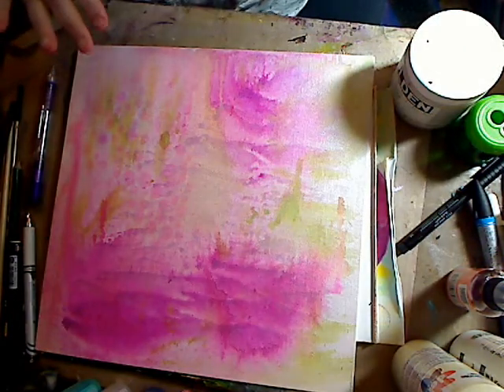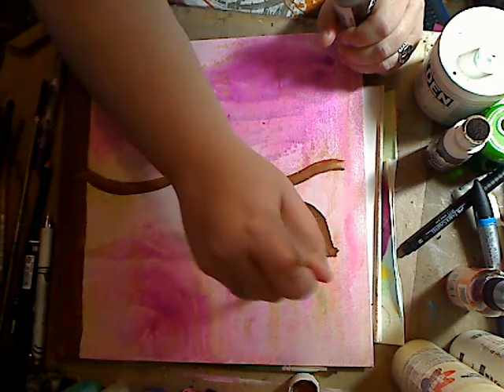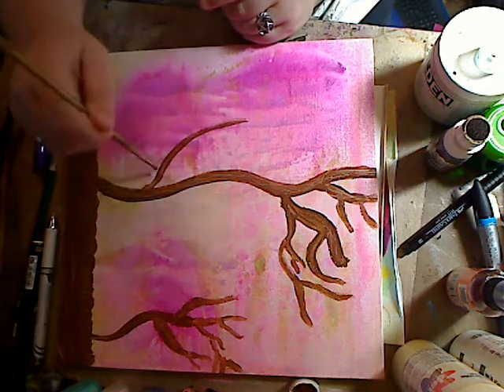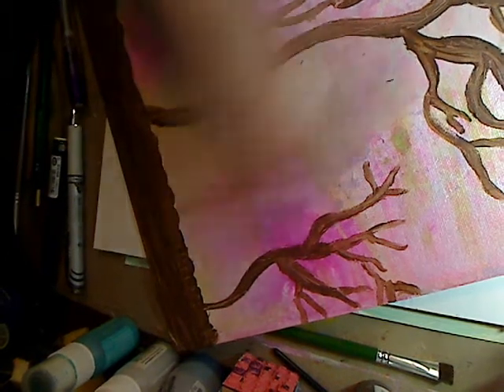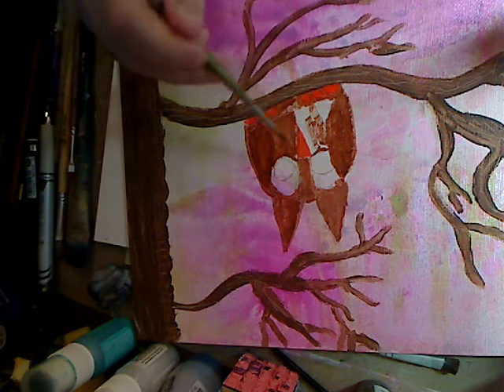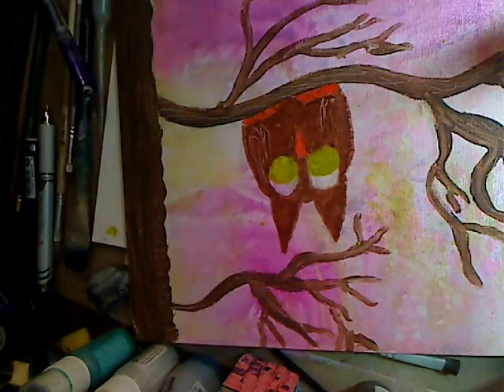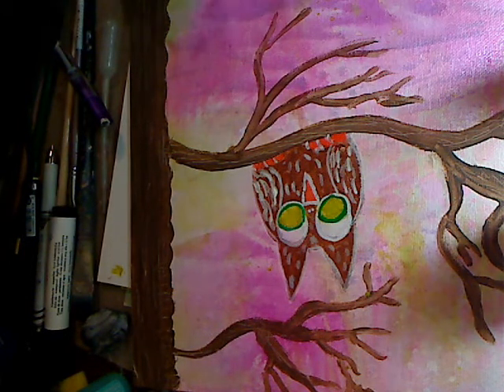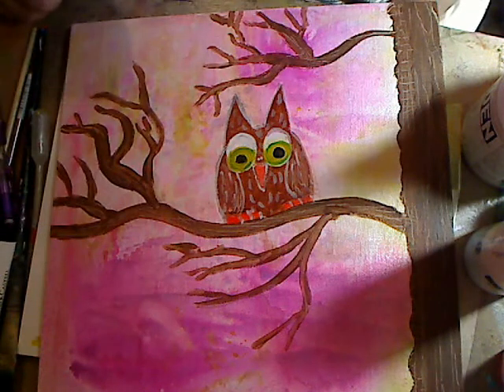Finishing Mixed Media Canvas with an Owl